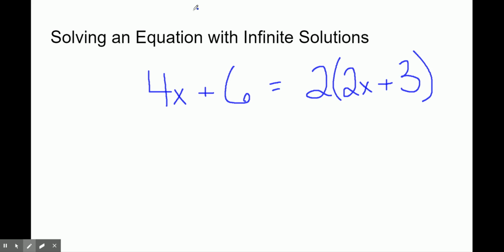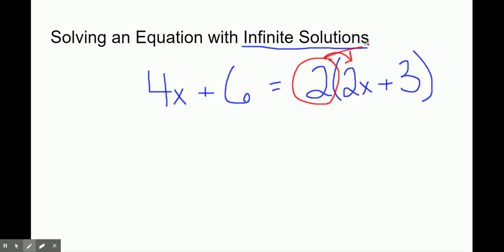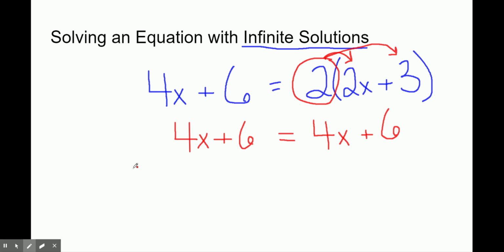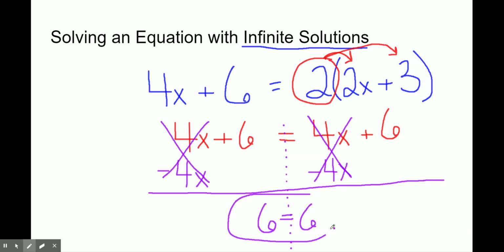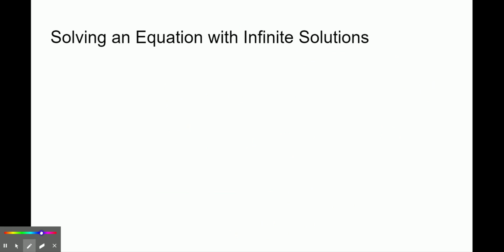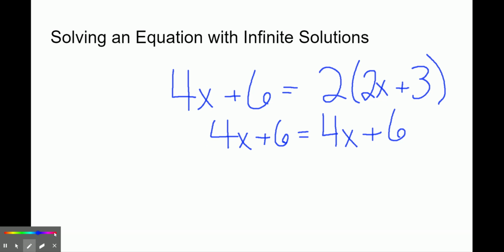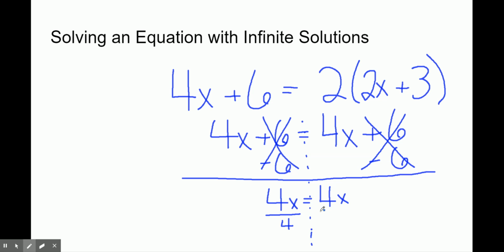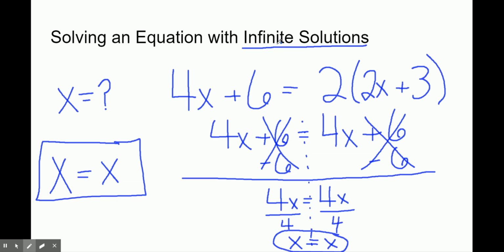Solving an Equation with Infinite Solutions